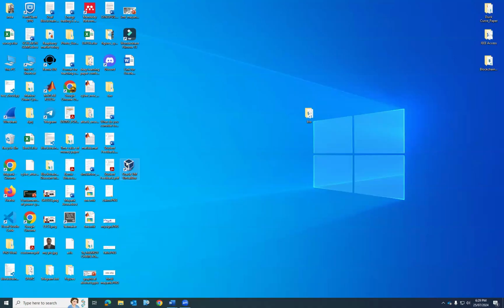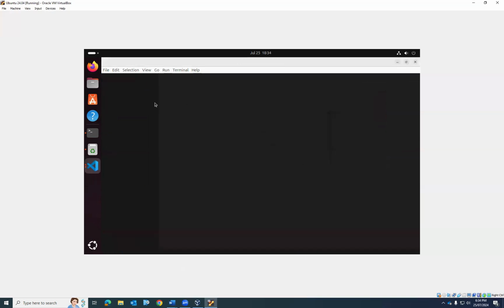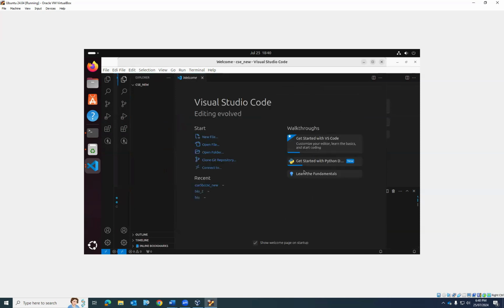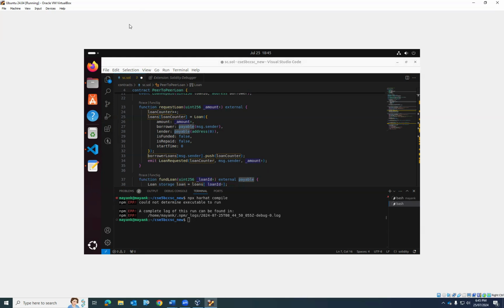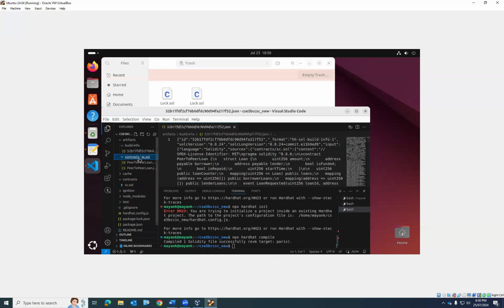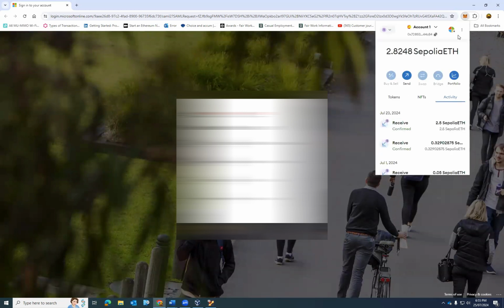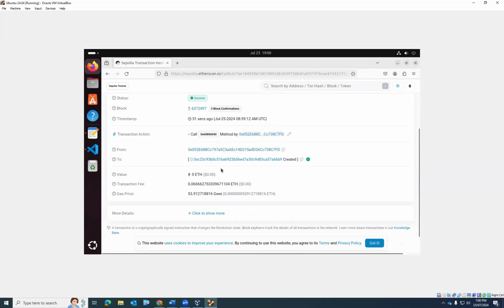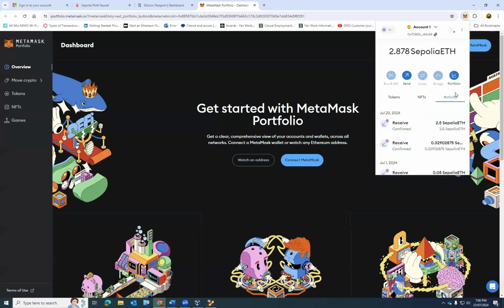Creating, Compiling, and Deploying a Smart Contract on Sepolia Testnet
This video demonstrates the Creating, Compiling, and Deploying a Smart Contract on Sepolia Testnet and how to generate your own Sepolia ethers